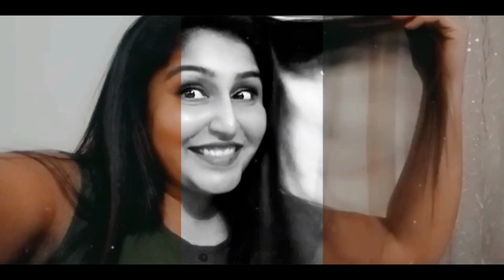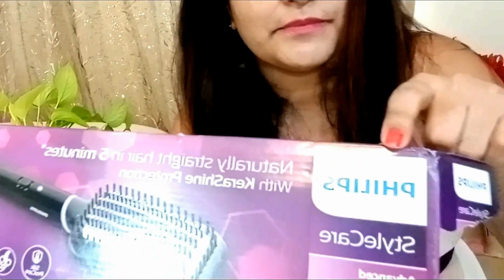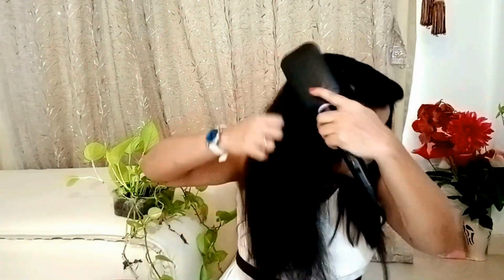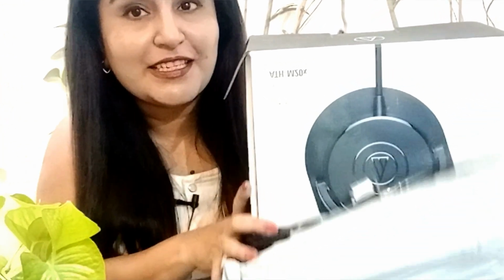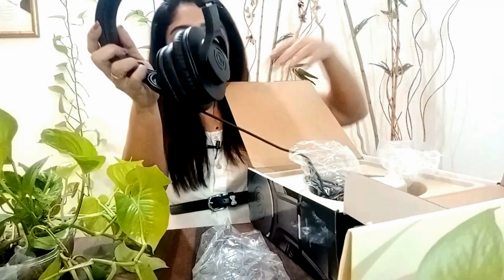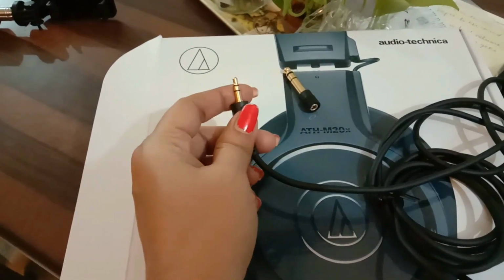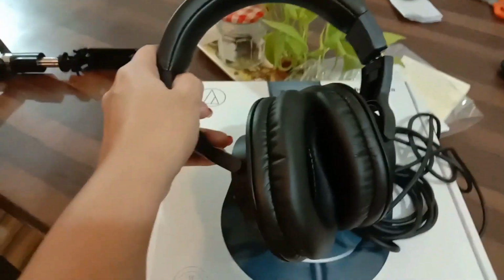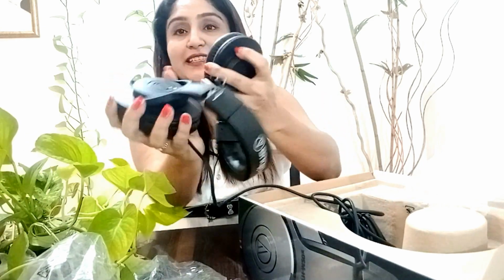Headphones Audio-Technica ATHM20X & Hair Straightener Brush Philips, Review & Skin care, hairstyle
I share with my audience every week about the places worth visiting, the food that all should  try out, new fashion, beauty hacks and tips and much more about life and lifestyle related ideas. To enjoy a good life, you really don’t have to spend a lot of money, just keep it simple. Simply CITY !!

Simply City (Kiran Anoop)